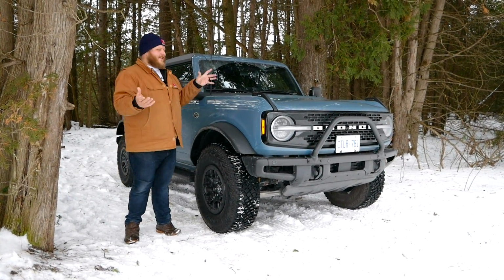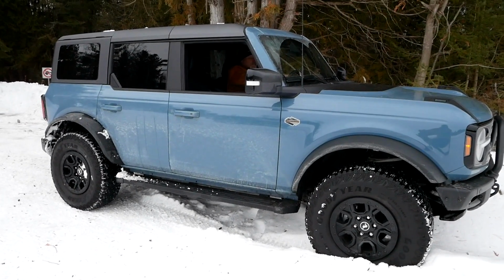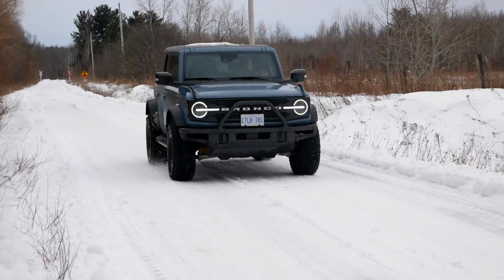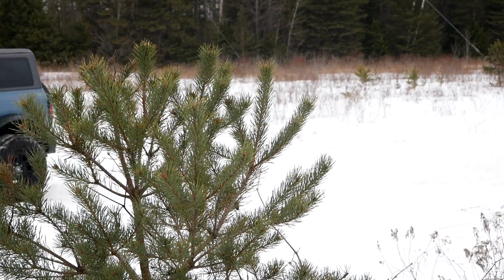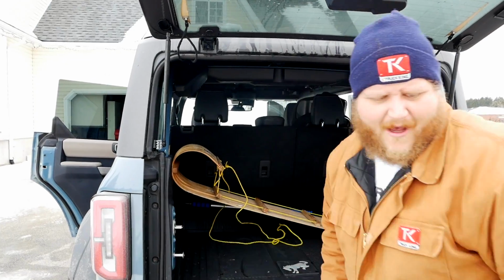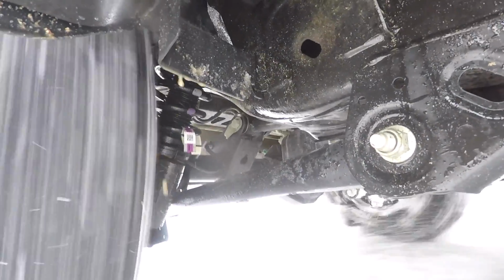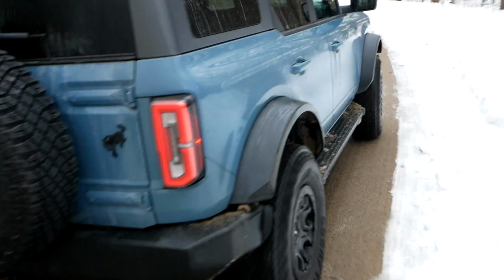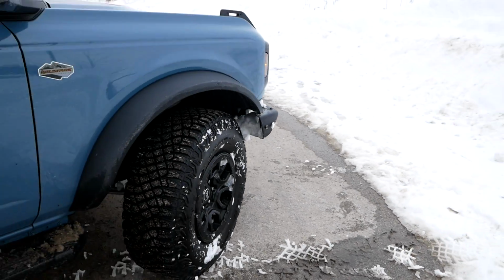How Does the Ford Bronco Handle Snowy Winter Conditions? We Find Out!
We take the new Ford Bronco and try to get stuck in a snow bank to see how the 4WD systems perform. The new Bronco is Ford's answer to the Jeep Wrangler, but is it really better to live with every day?